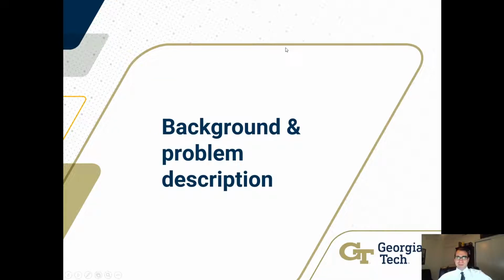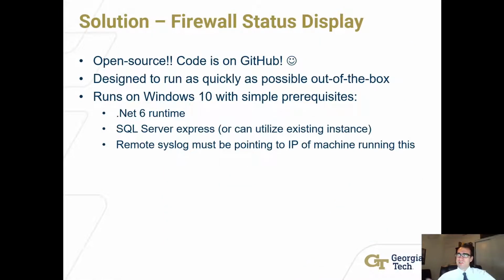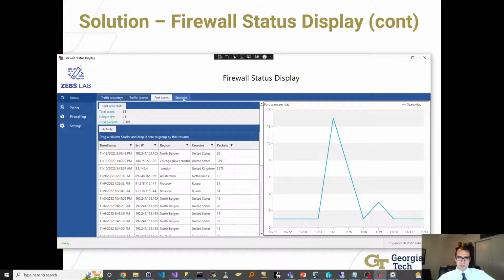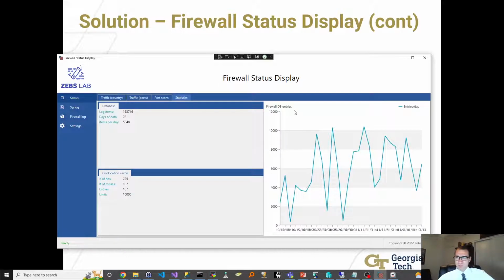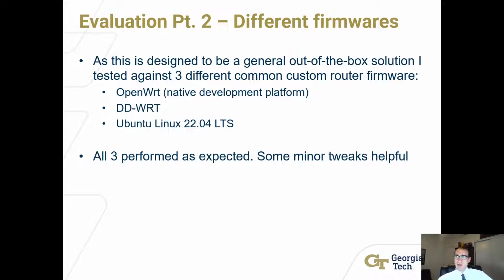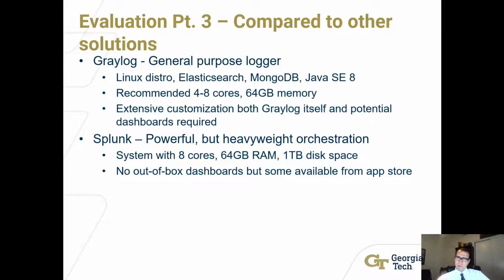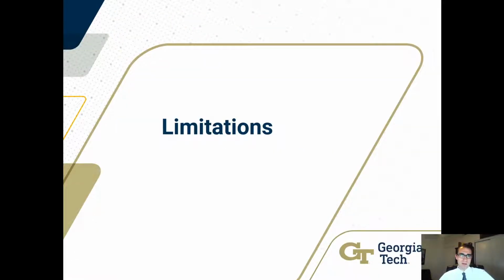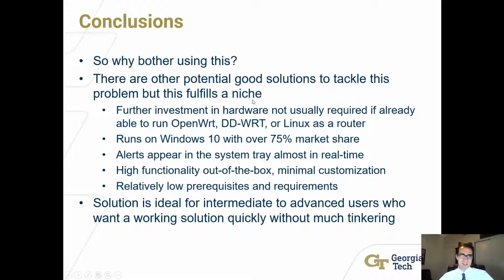CS6747 - Final Presentation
Final presentation for my Practicum project - Firewall Status Display